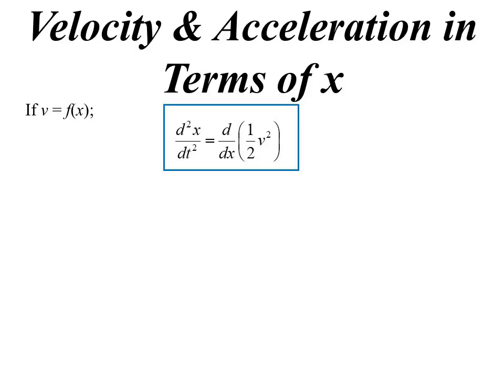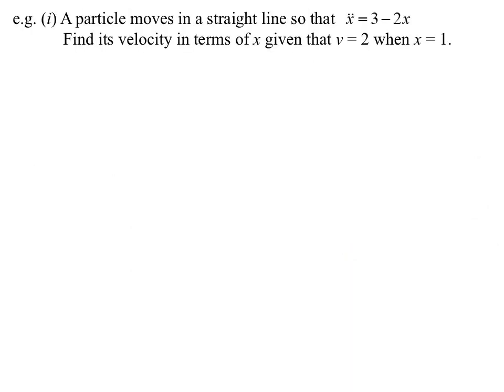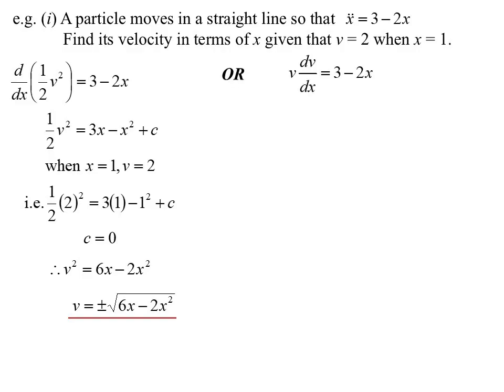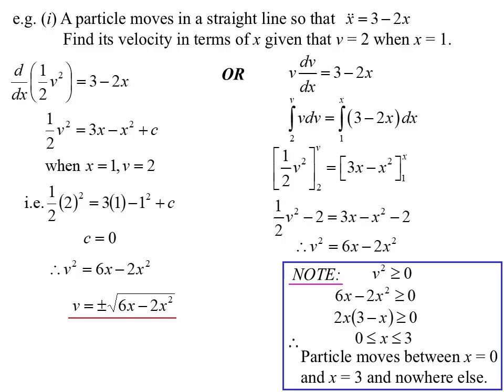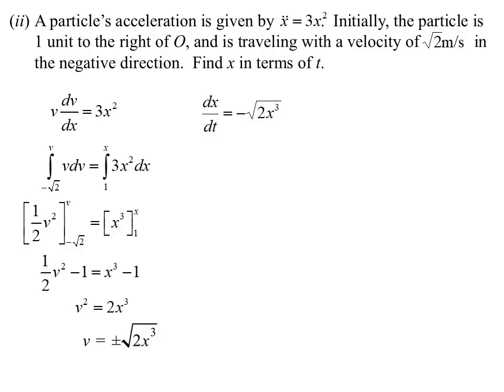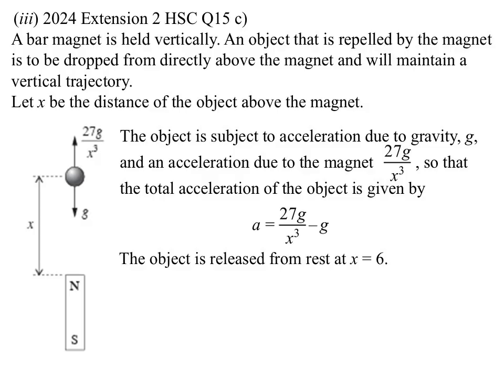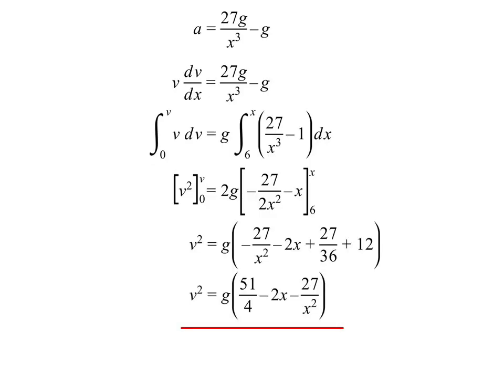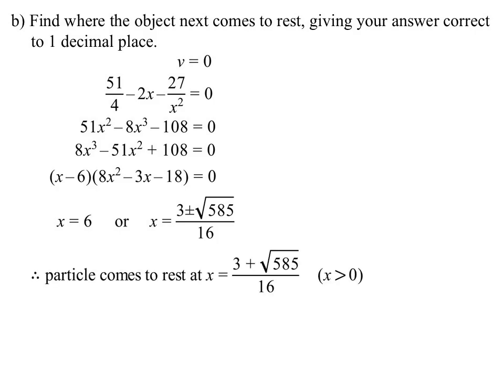12X2 T06 02 velocity & acceleration in terms of displacement 2025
Sometimes we are more interested in where something happens than when something happens